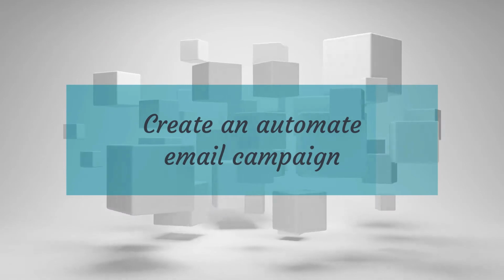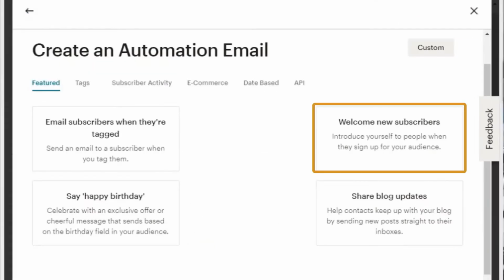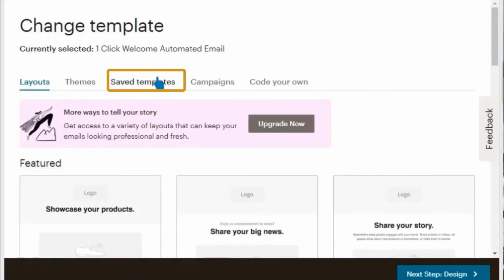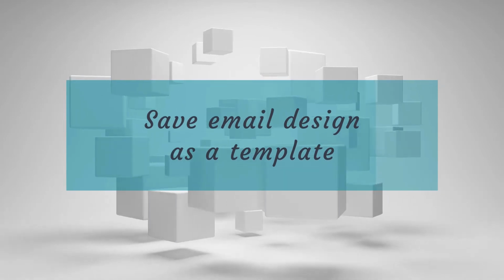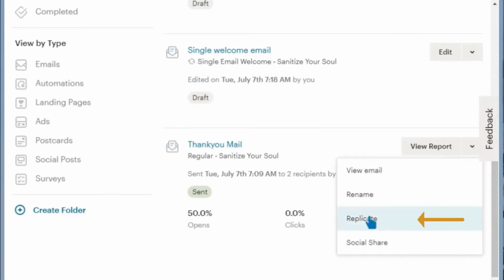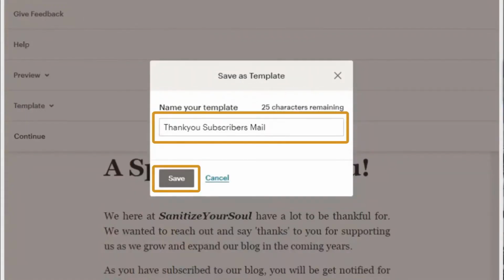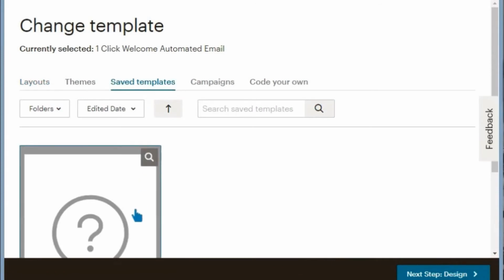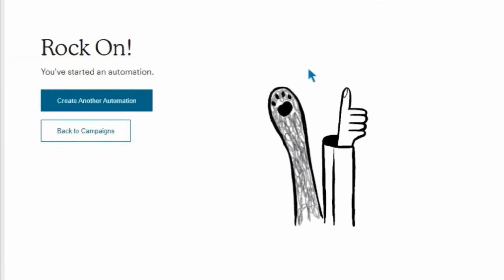Automate email campaign | Send mail automatically on subscription | A-Z Blogging Series | Guide 2020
Tutorial on how to automate your email campaigns to send mail automatically on subscription. This video includes step by step guide to connecting create an automation to send emails for your WordPress blog or website.

To automate emails, we are going to use MailChimp.
1. Create an automated email campaign
2. Save email design as a template
3. Test automation email

Let's look at it in a bit more detail.